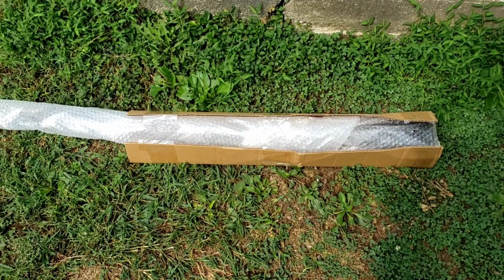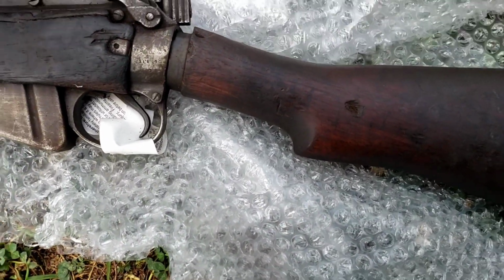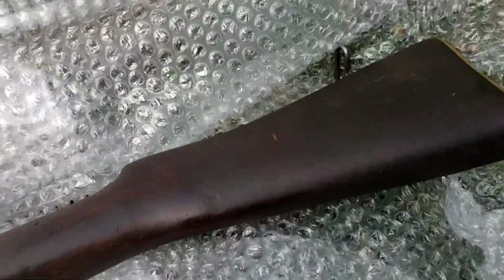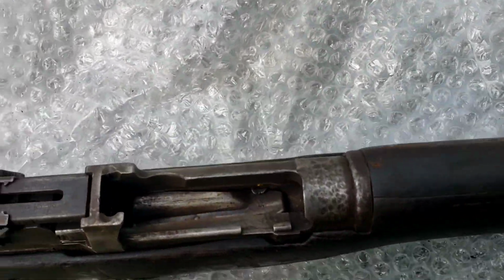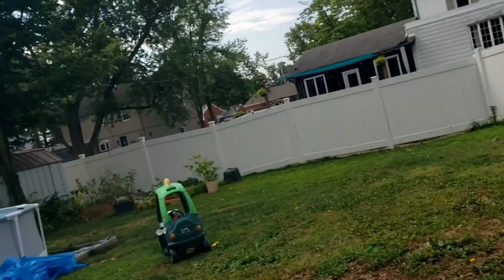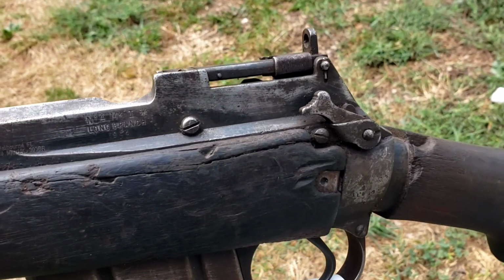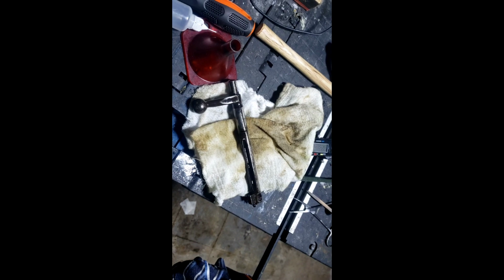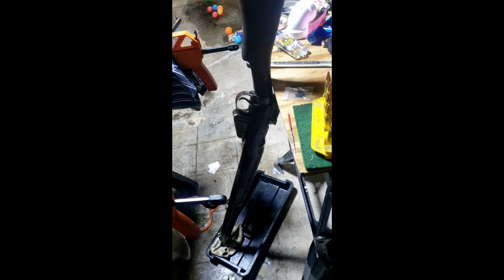Royal Tiger Imports Lee Enfield No.4 Unboxing and Review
Unboxing of a No.4 Lee Enfield from Royal Tiger Imports Ethiopian cache. These went on sale recently at a clearance price and were upgraded. based on the initial condition I believe this would fall somewhere between a B and C grade. Of course, all of RTIs guns are going to be in rough shape, so their grading system is of limited value.